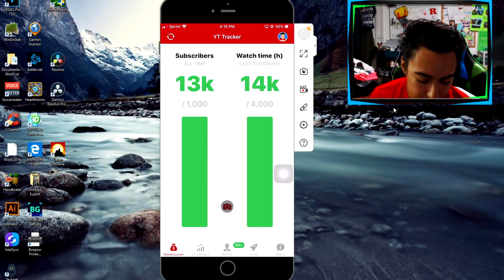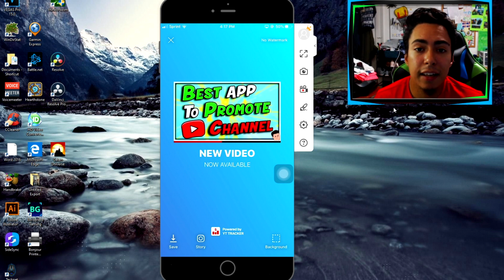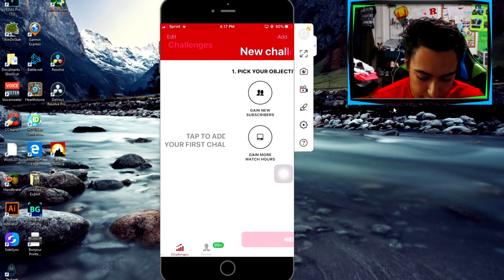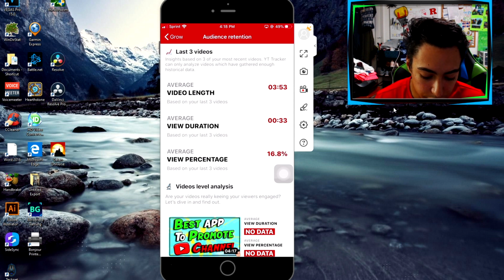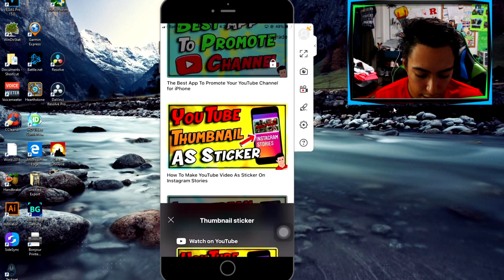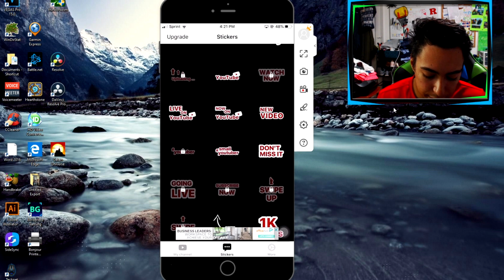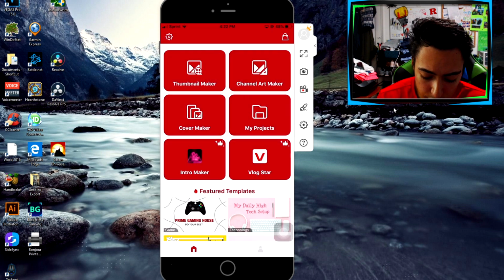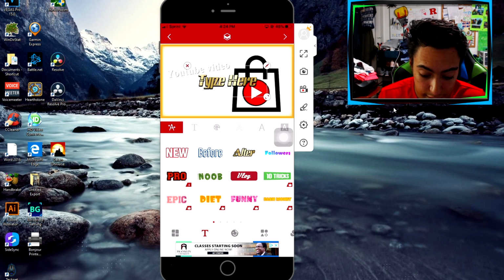The Top 3 Best Beginner YouTuber Apps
In this video I show you the Top 3 Best Beginner YouTuber Apps for iphone and android. These apps are for beginner youtubers as well as long time youtubers. These apps help promote and market your channel on other social media platforms. In the video I show you how to use all three apps the best way to promote your youtube channel. The links to the apps are below in the description for android and iphone ios.

Links I Mentioned in the Video Below ✔️

App 1
YT Tracker ios

App 2
YouTube Sticker Ios

App 3 Thumbnail Maker

My Equipment 🔰